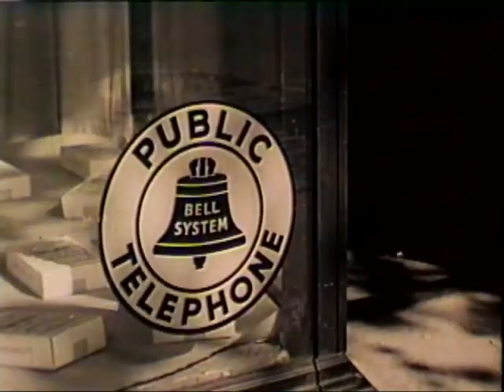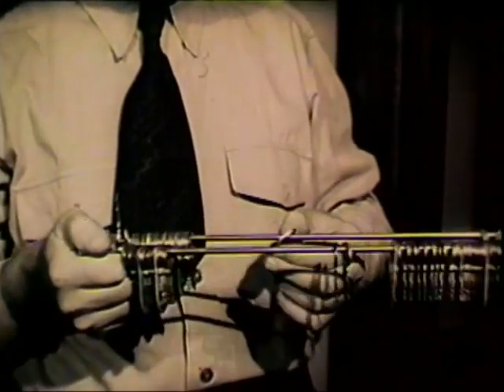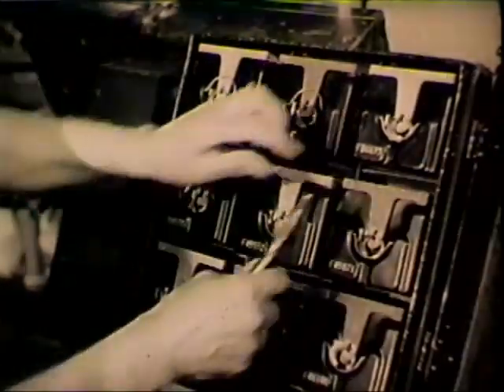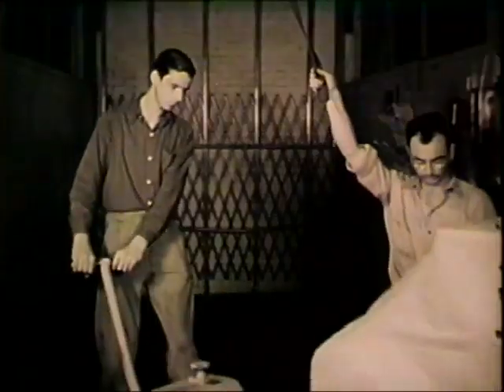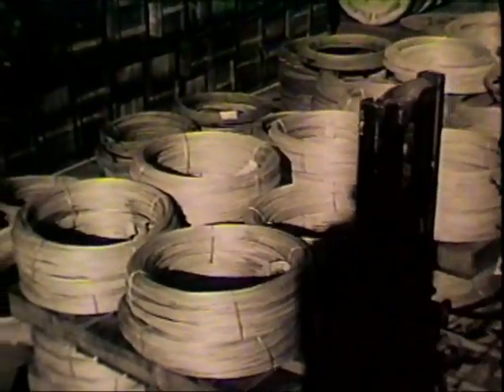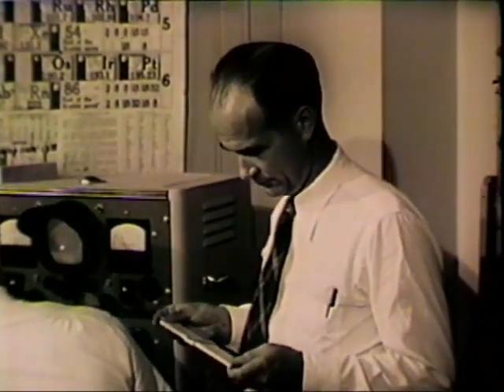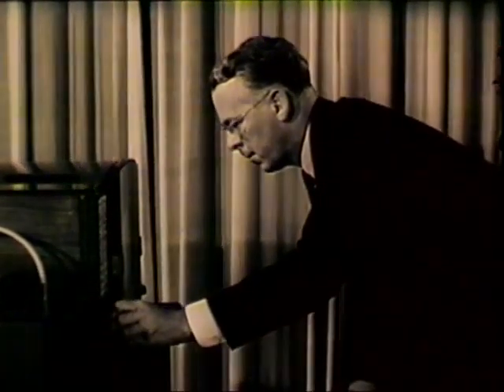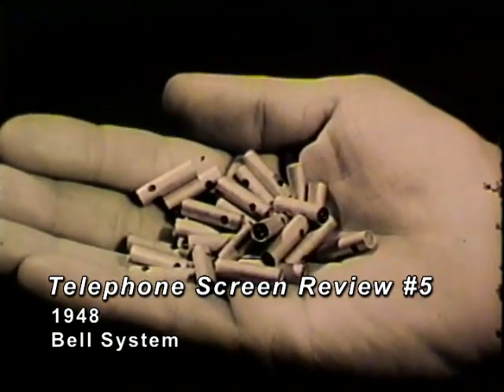AT&T Archives: 1948 Movie Theater Newsreel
Part 5 in the Bell System's informative newsreel series, with three stories about various business areas: collection, materials transport, and research & development.

Part I: Coin Collection from Payphones

The film follows an NYC payphone coin collector as he does his job — essentially following the coins through the system, from collection to sorting to counting to banking. Security measures are stressed. They had a number of checks and balances in place to prevent theft at various points within the process. At the time, a hefty amount of revenue came from coin collection from payphones: 20,000 TONS of coins went through the bell system in a year!

AT&T got out of the payphone business in 2008.

Part II: Palletization

It's hard to imagine that, at one point in history, pallets were a new idea! While some sort of pallet system had been used (but not widely adopted throughout industry) since the 1800s in different industries, the pallet standardization across different manufacturing sectors didn't take place until after WWII.

In fact, it was the adoption of a standard pallet system during the early 1940s across the various branches of the military that led to the introduction of the pallet in civilian manufacturing — especially among companies, like Western Electric, that had large military contracts during the War.

Due to materials shortages, it still took a few years for the palletization to take hold company-wide, but by the time this film was made, the company was well on its way to full palletization.
Part III: The Transistor!

The first appearance in Bell System films of one of the most significant inventions of the 20th century, the transistor. Inventors Bardeen, Brattain and Shockley all appear in the film — and Dr. Shockley displays the larger-than-human-size transistor built for the film, which was a whopping 100 times actual size. The impact of the device's invention wouldn't be felt for another few decades, but at this time, its significance was alluded to.